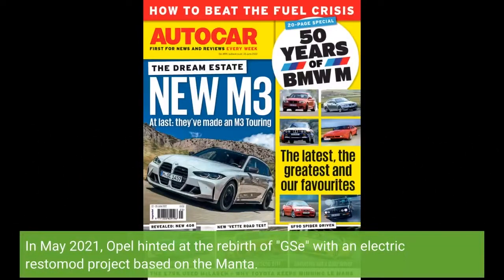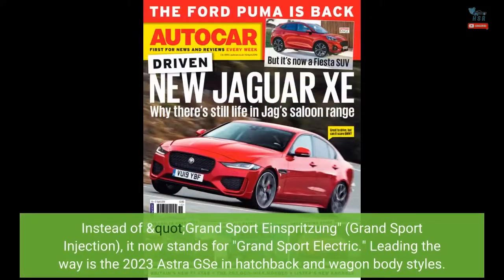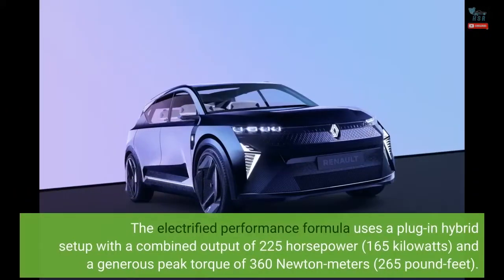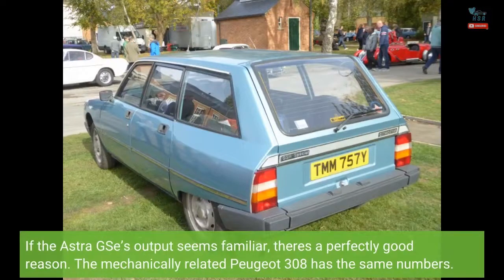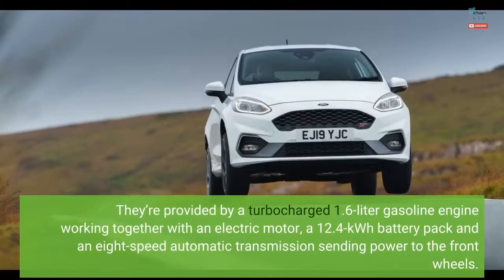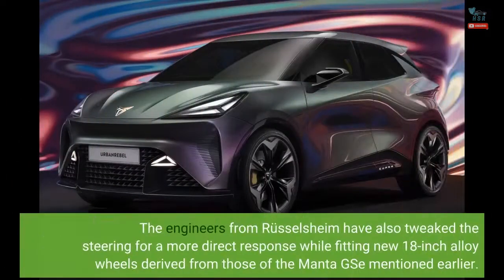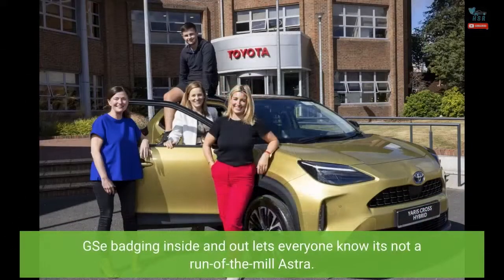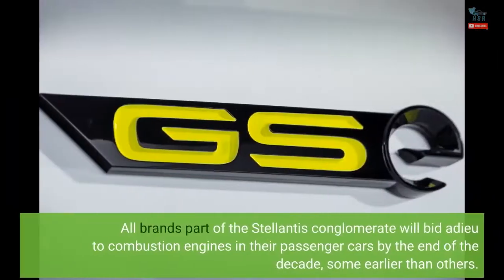Opel Astra GSe Debuts As Hybrid Hatch And Wagon Hot Duo With 225 HP